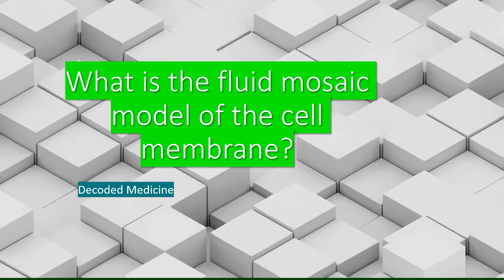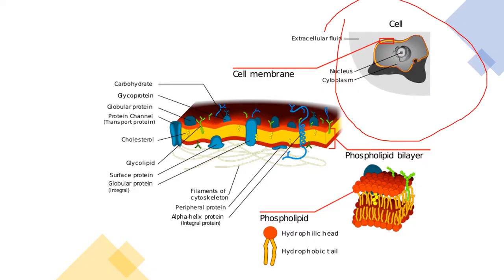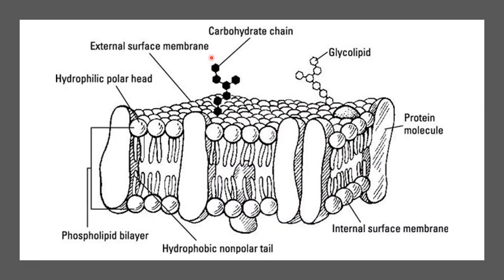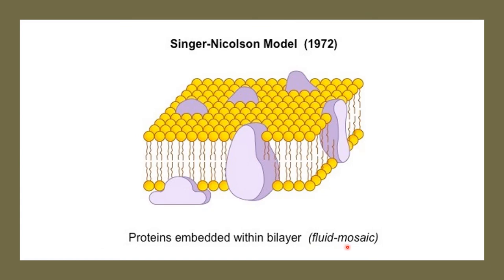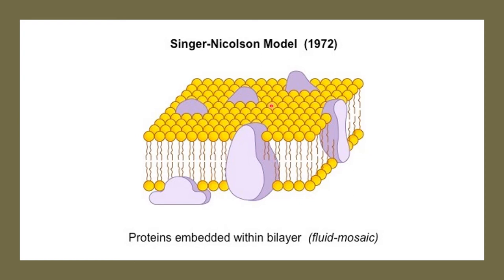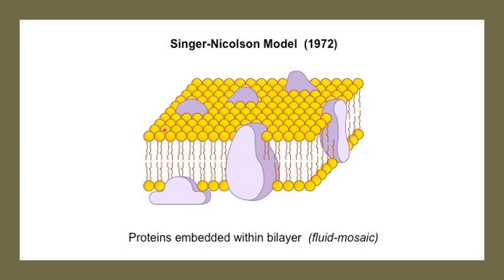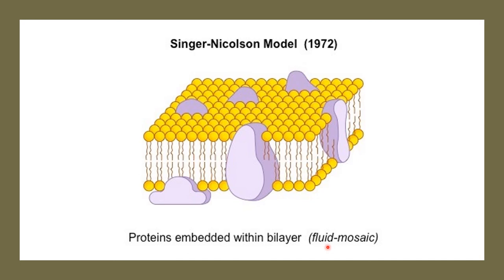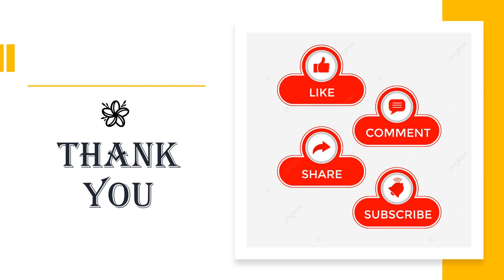What is the fluid mosaic model of the cell membrane?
Cell Membrane MCQs The fluid mosaic model of the cell membrane proposed by Singer and Nicolson in 1972 is the widely accepted model explaining the arrangement of biomolecules in the cell membrane. According to this model, the lipids are arranged as a continuous layer and the proteins are arranged as a discontinuous mosaic in-between the lipids. The lipids have a fluid like floating consistency due to which the mosaic of proteins can be described to be floating in the fluid like lipid membrane, thus explaining the fluid-mosaic model of the cell membrane.